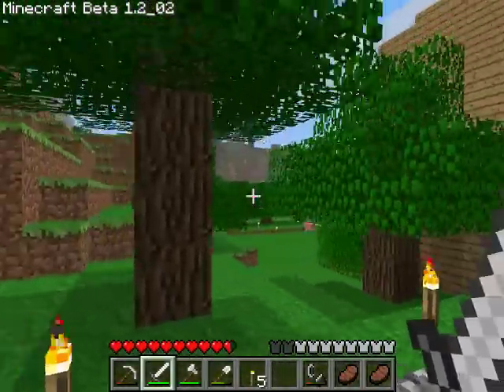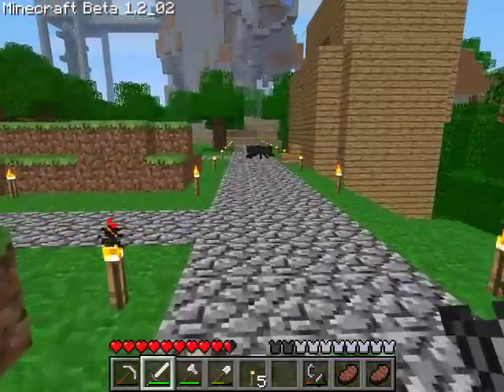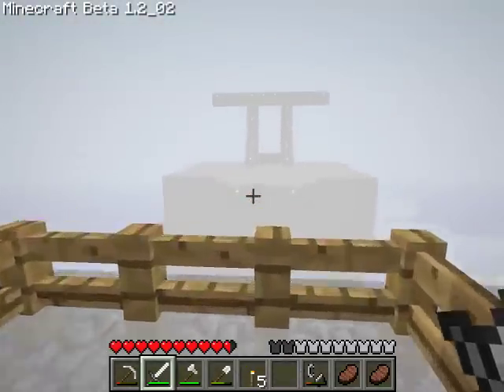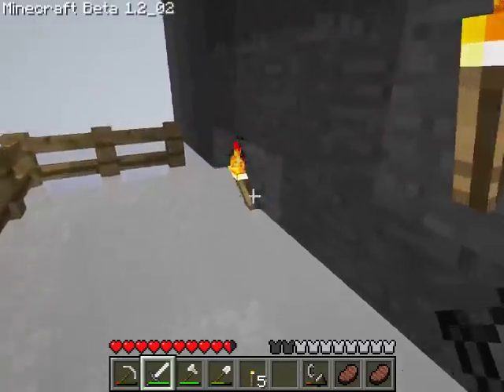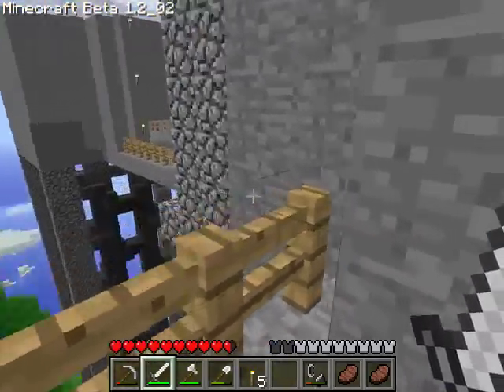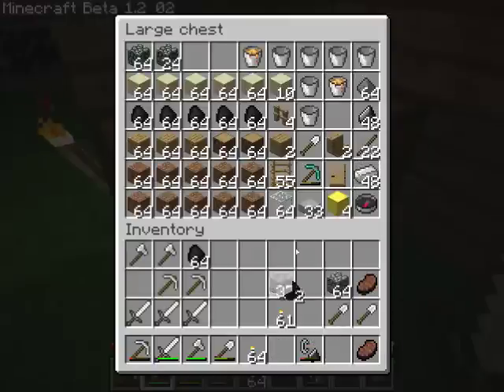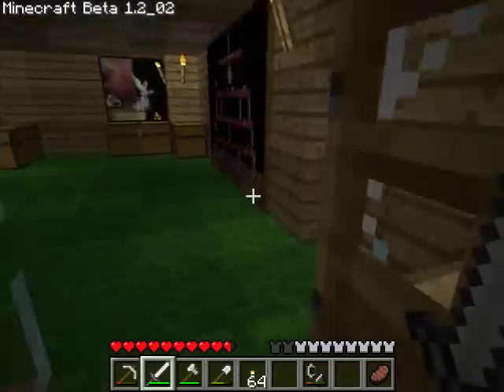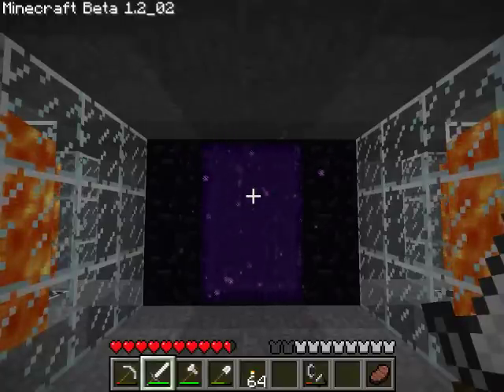Let's Play Minecraft [Part 30]: Some More Building Updates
Let's take a look at the Mountain House again, as well as some of the areas surrounding it.